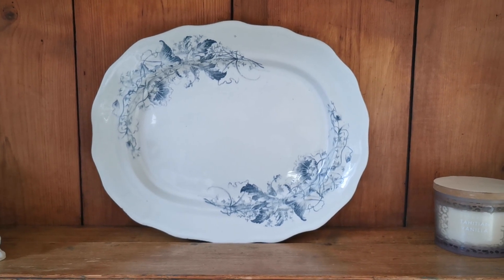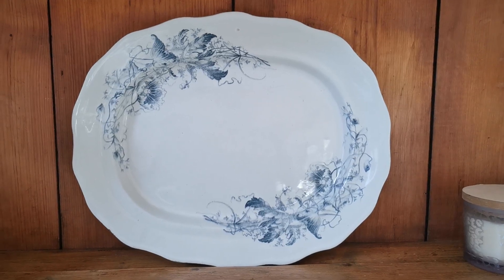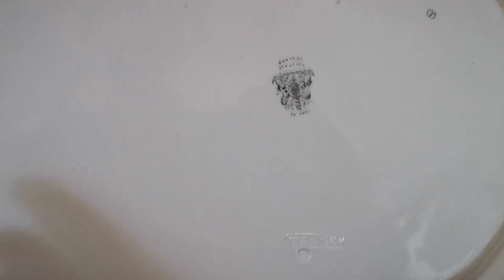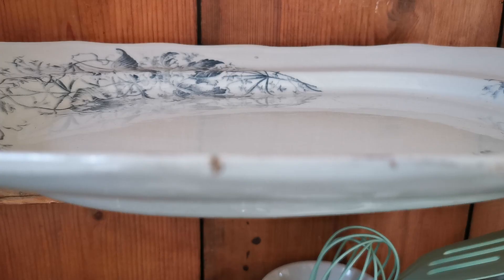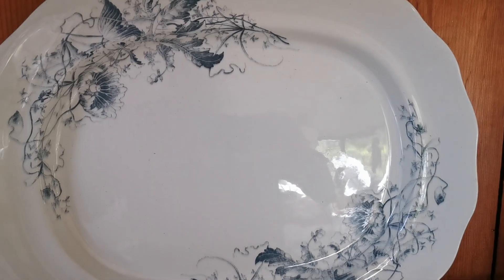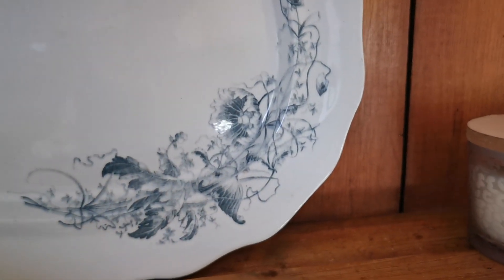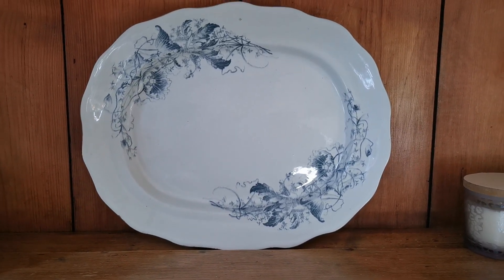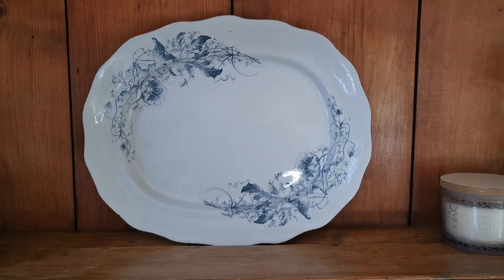Antique G W Turner Grey and White China 15.5-inch Serving Platter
Antique G W Turner and Sons Tunstall Earthenware China 15.5-inch Floral Serving Platter&nbsp;
15.5-inch long by 13-inches wide large grey and white floral serving platter&nbsp;
Large Antique grey and white floral design
Manufactured by G W Turners at the Victoria Works Tunstall
Date rage between 1891 and 1895 with Royal Crest marks
Grey blue and white floral oriental poppy design with rolling scalloped rims
Impress marks Turners
In very good antique condition. Good glaze and only occasional knife marks.
A rare piece of Antique china from a rarely seen factory